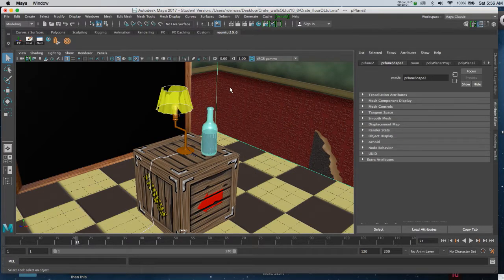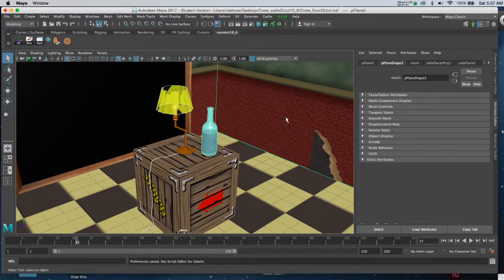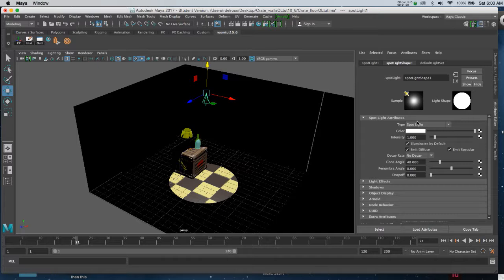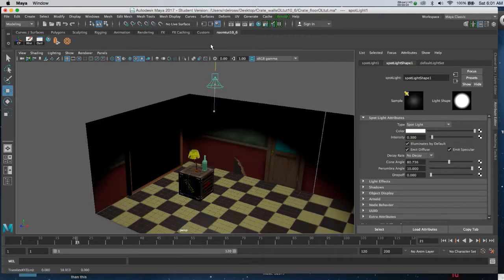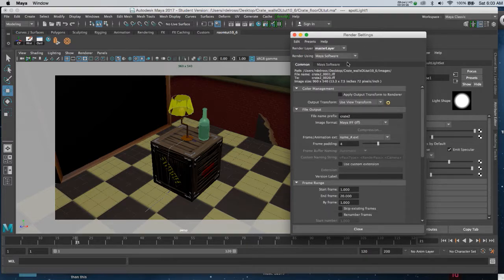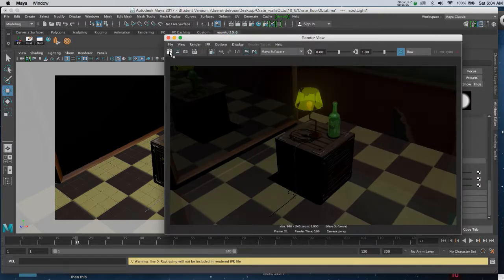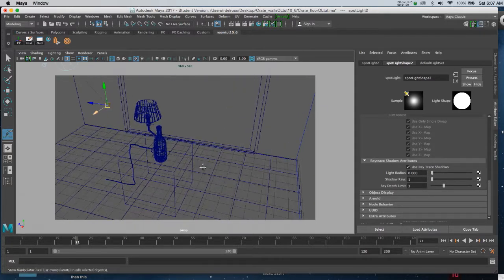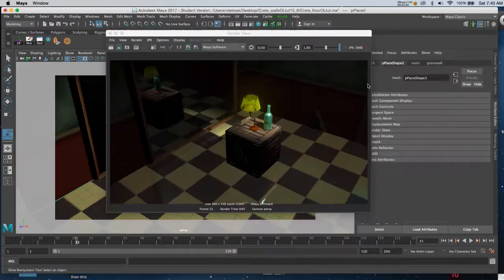Maya Interior spot lights